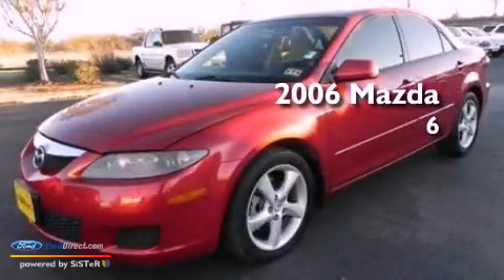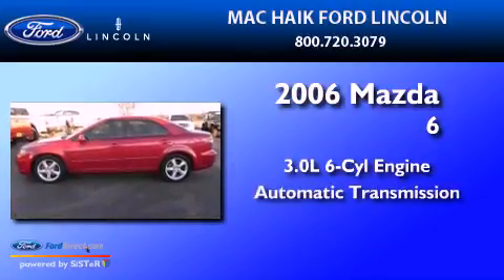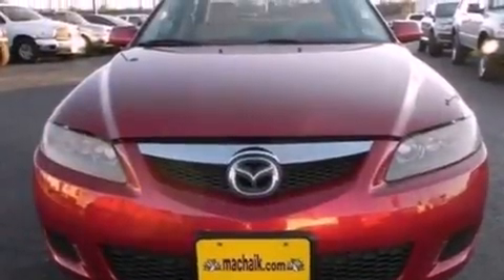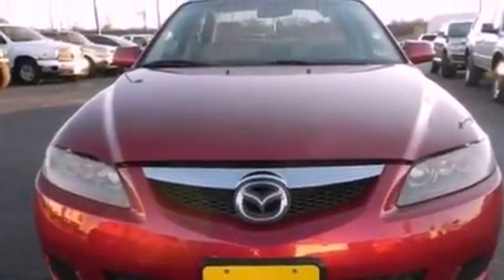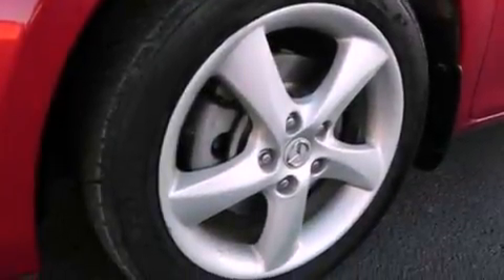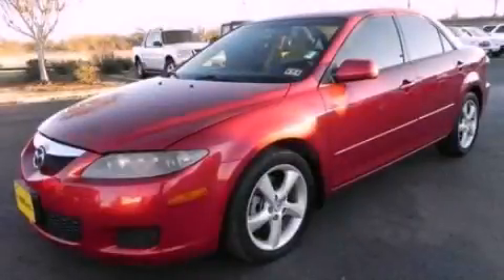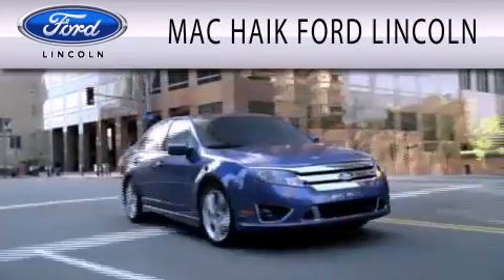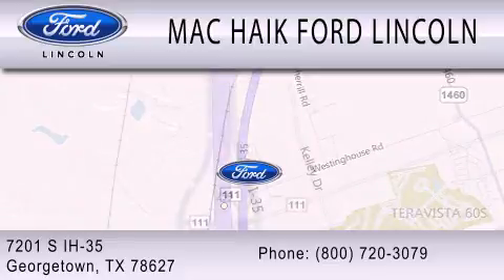2006 MAZDA MAZDA6 Georgetown TX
Year : 2006
 Make : MAZDA
 Model : MAZDA6
 Engine : 3.0L V6 24V MPFI DOHC
 Trans . : 6-SPEED AUTOMATIC
 Exterior : REDFIRE METALLIC
 Miles : 65,911
 Interior : BEIGE
 Stock : 113302A